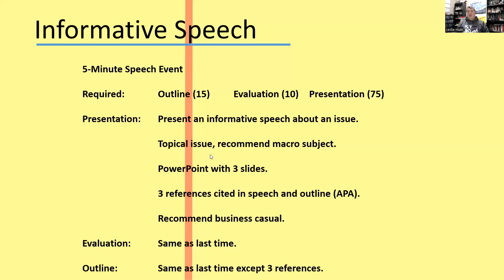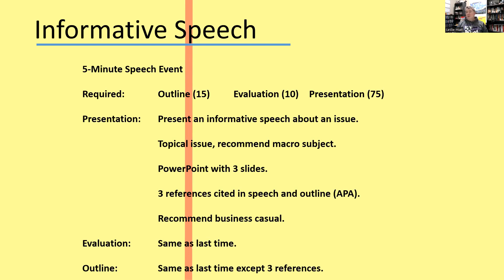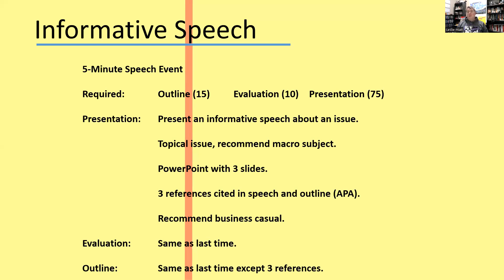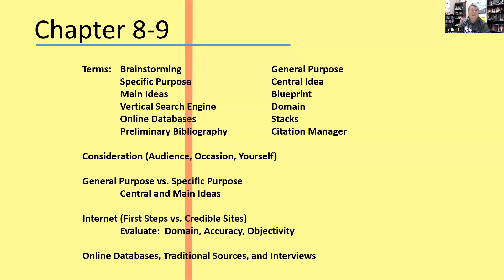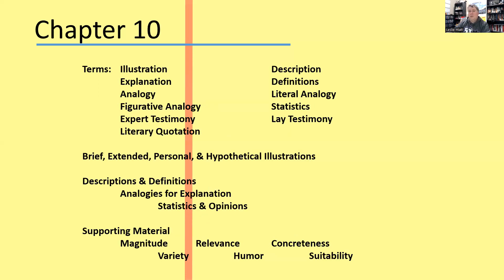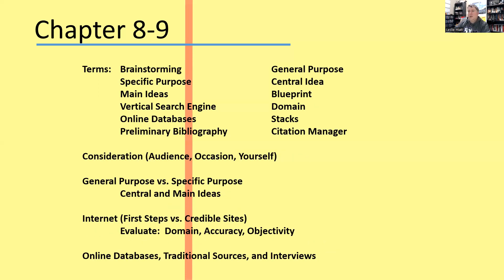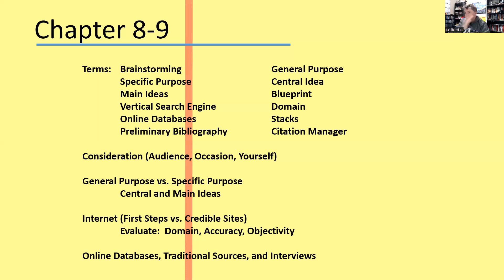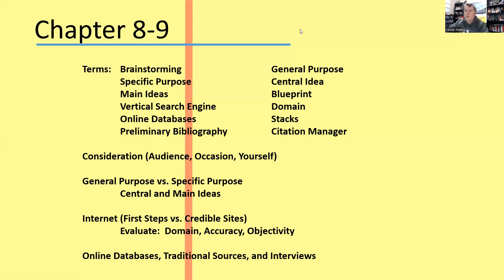Week 8: 2nd Speech & Chp. 22, 8-9